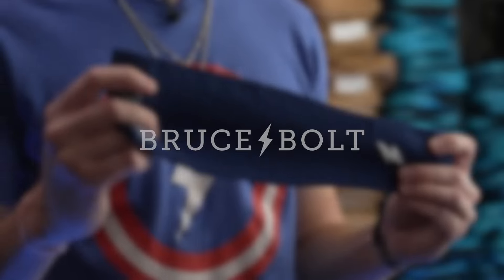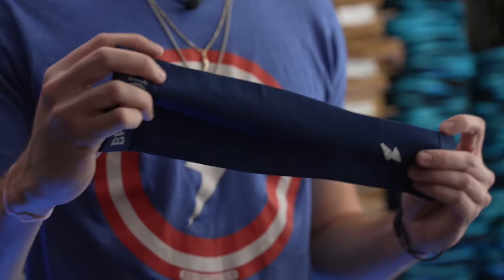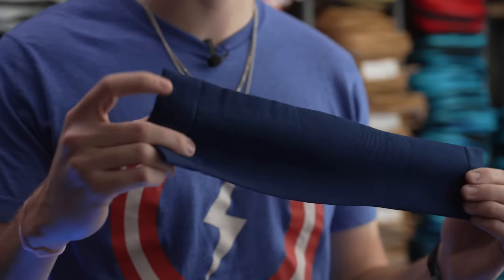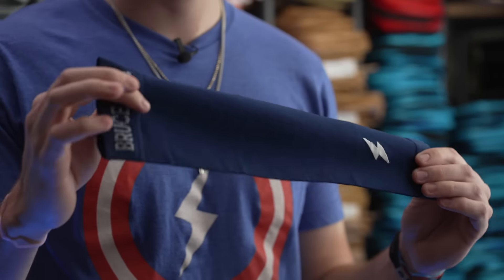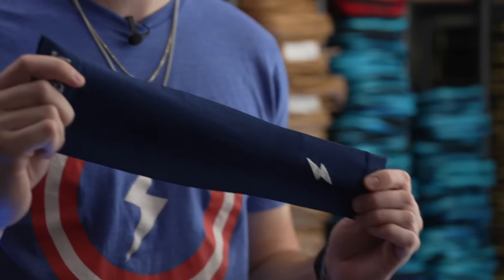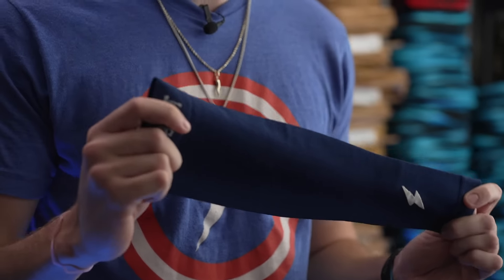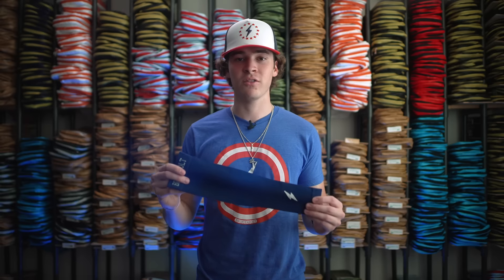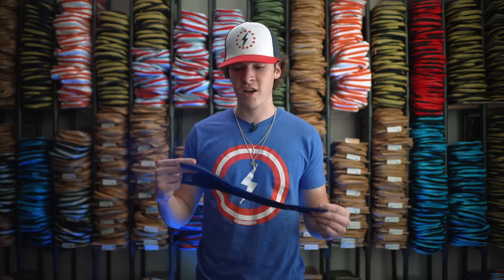Graduated Compression Arm Sleeve // Product Video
BRUCE BOLT Graduated Compression Arm Sleeve - Our graduated compression Premium Arm Sleeves are designed to increase blood flow and decrease muscle vibration during the throwing motion to keep your arm feeling “live” throughout the game.

THROW HARDER, LONGER: Graduated compression sleeves increase blood flow to the arm by dilating the player’s arteries by 40% and by compressing the veins.  Increased blood flow means more oxygen which helps the player’s arm feel rested and “live” throughout the game.

KEEP YOUR ARM COOL: In addition to keeping your arm feeling “live”, increased blood flow actually keeps you feeling cool and fresh while you play.

REDUCE INJURIES: Our graduated compression arm sleeves also reduce muscle and tendon vibration during the throwing motion, essentially keeping everything in place, which over time helps reduce the potential for injuries.

FASTER RECOVERY: Graduated compression sleeves and leggings are used throughout sports to help with recovery after games and practices by removing lactic acid and increasing blood flow and oxygen delivery.  As great as our arm sleeves are for playing, they are just as good for post-game recovery. Simply wear the sleeve for an hour after playing and feel the difference.

BE BETTER